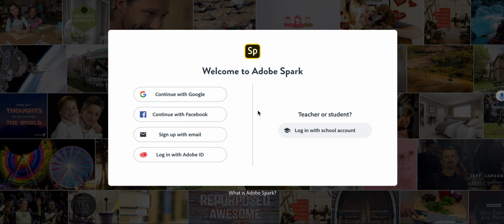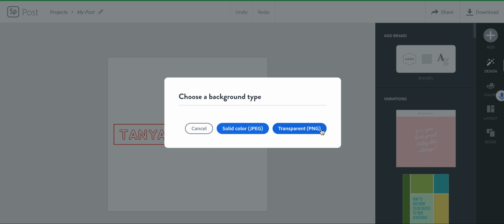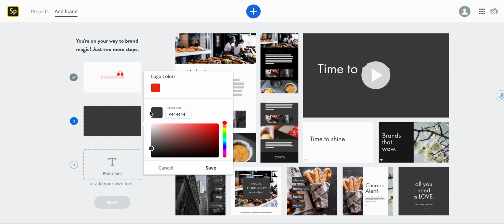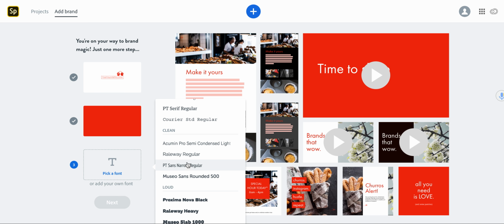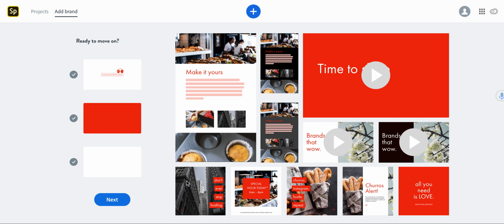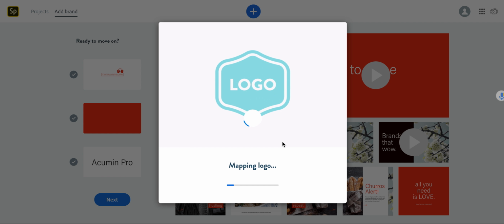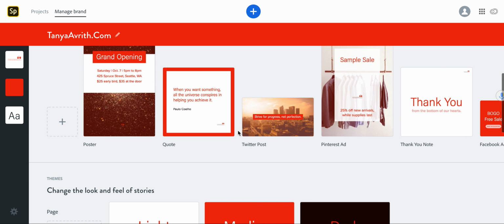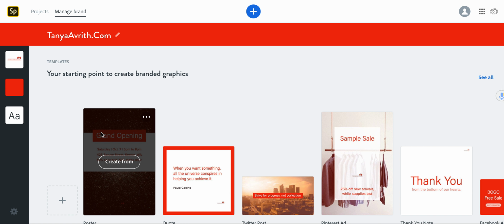How to Add Your Personal Brand To Adobe Spark EDU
This short lesson looks at how to create your personal brand to your Adobe Spark EDU enterprise account. Some best practices to think about and how to get started! Enjoy!